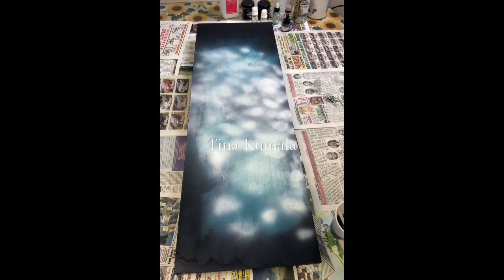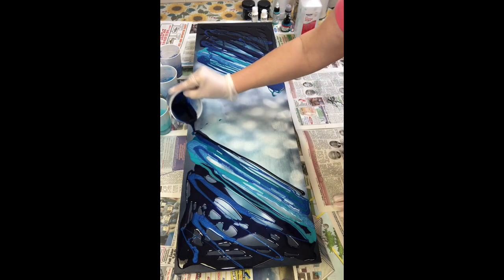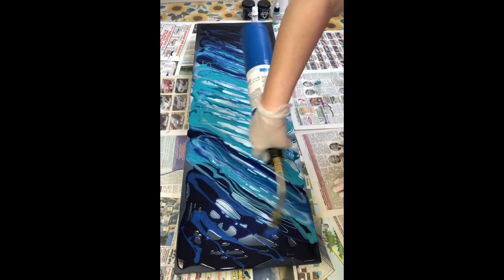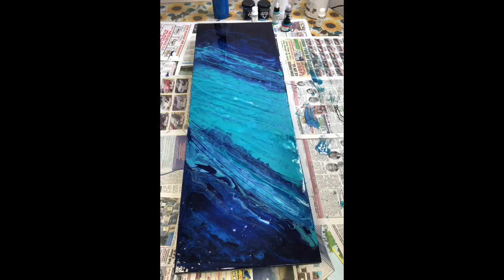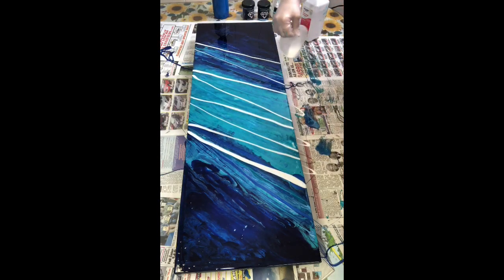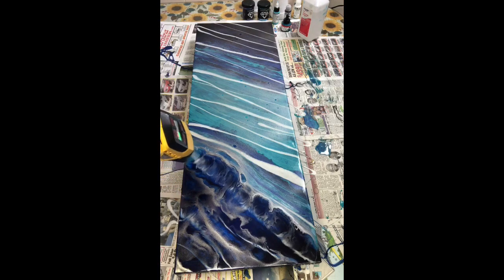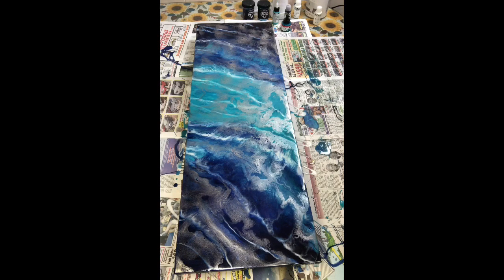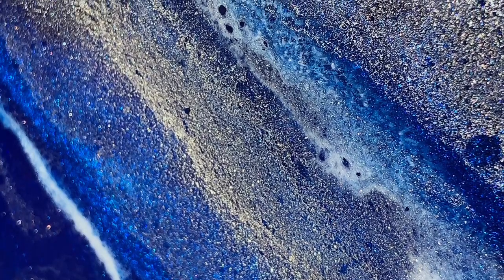Ocean Resin Painting Full Tutorial with products used in description below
Available in my Etsy store.

Golden Antraquinone Blue.
Golden Interference Blue Green
Deep Blue Pigment
Carribean Blue Pigment
Golden Teal Acrylic (My Favorite)
Rustoleum Metallic Titanium Silver Spray Paint
Amsterdam Turquoise blue Ink
Golden Titanium White Fluid Acrylic
Envirotex Resin
Wagner heatgun.